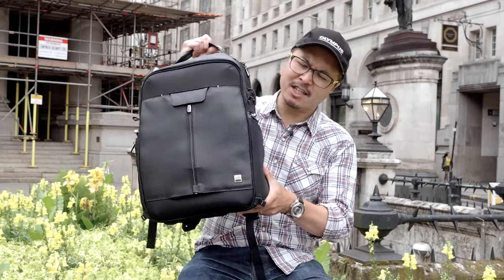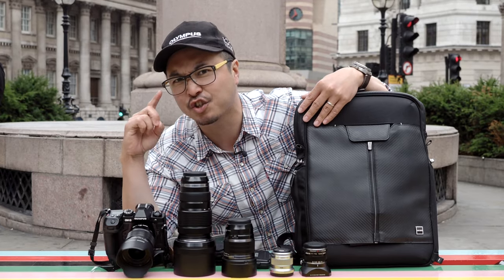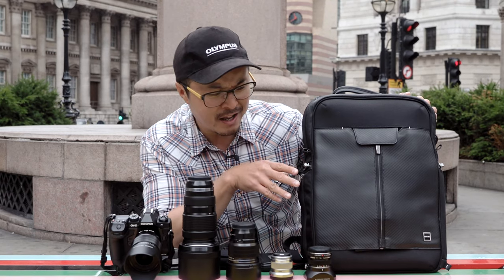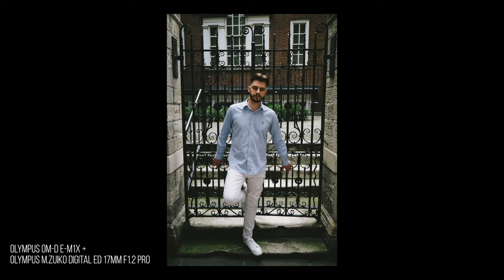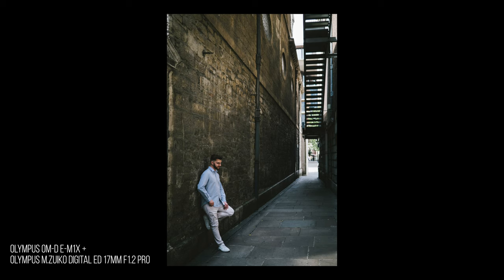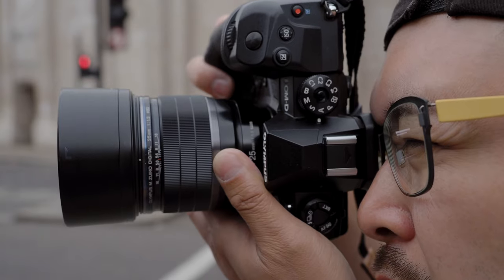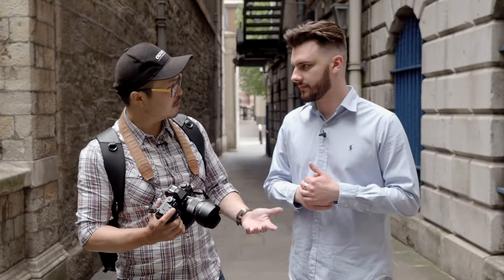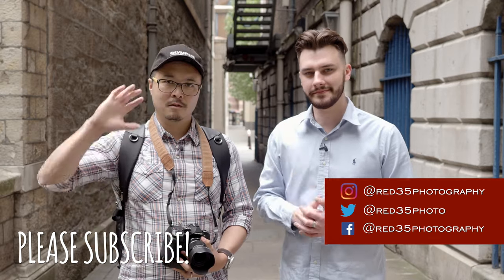Olympus OM-D E-M1X Portrait Shoot BTS and What's in Jimmy's bag - RED35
In this 101, Jimmy showcases how he usually work during his location portrait session. Special thanks to our male model friend Matt Carman for this demo episode. Also featuring all his usual 'go-to' lenses and bag that he uses recently for his shoots.